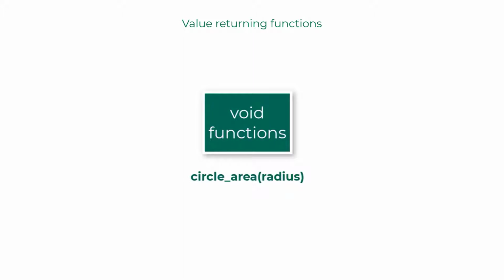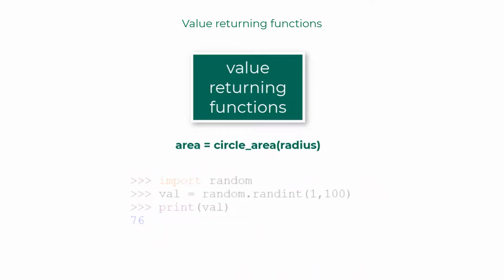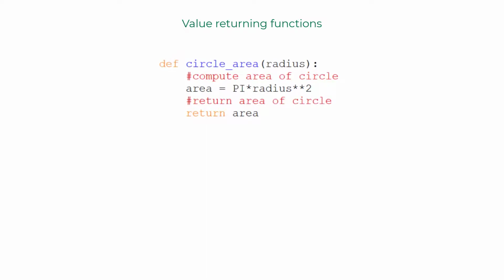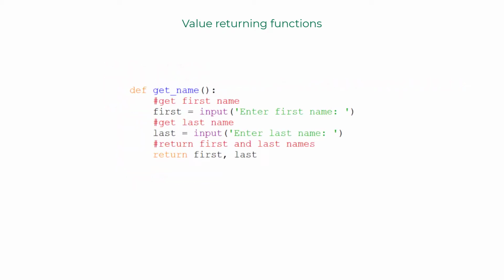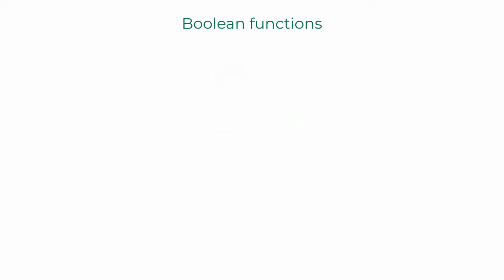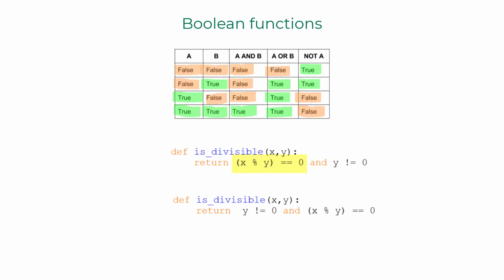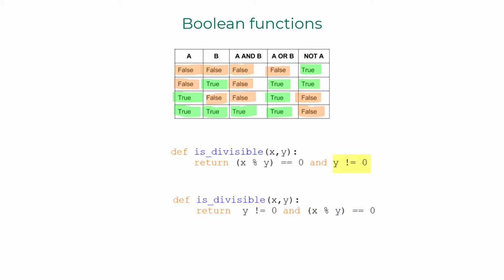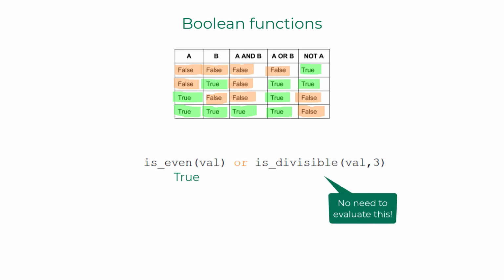6.1 Value Returning Functions